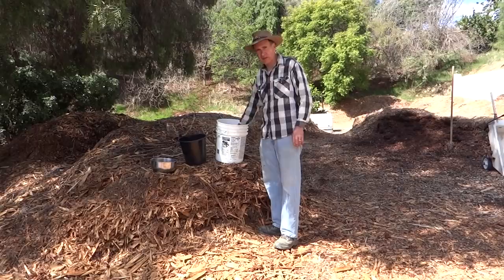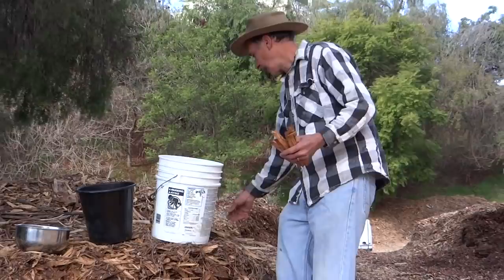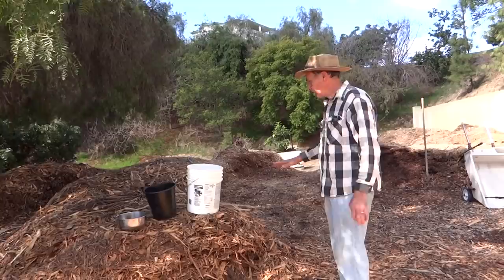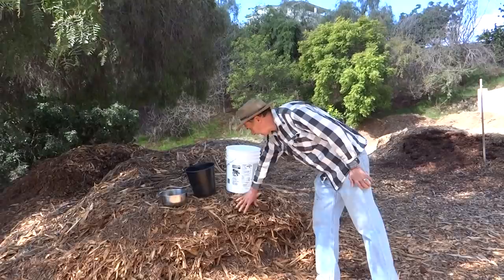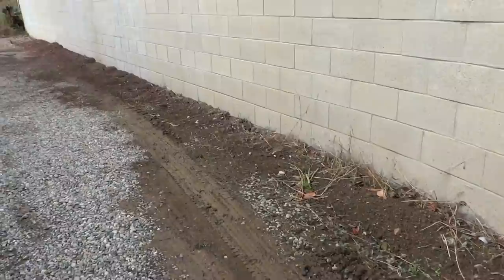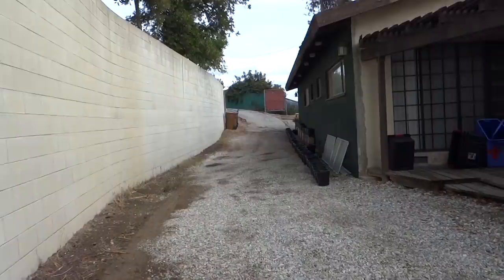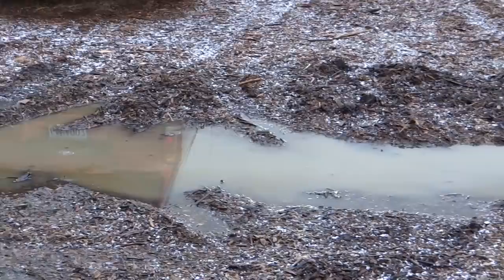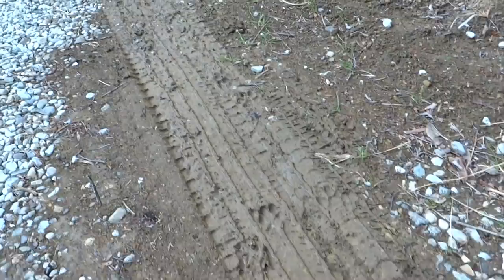WOODCHIPS Selecting Fire Starter Fireplace-Garden Ash-Parking Area-Vegetable Gardening-Mulch-Soil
Showing great uses for Woodchips of all sizes Garden Mulch and Fire Kindling. Burns large chunks in the fireplace, and the ash goes in the garden for added minerals for the plants, that comes back to us. Our Back to Eden Garden is going strong and getting better because of the wood chips. Wood chips for the garden, firewood, driveways.